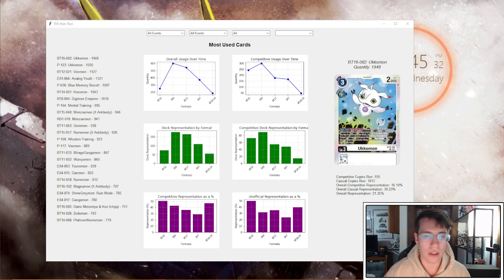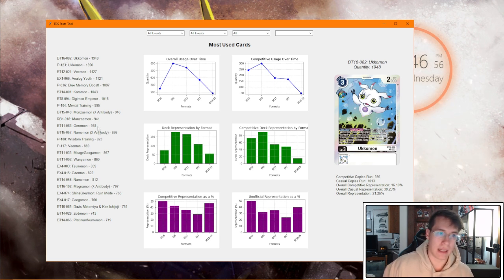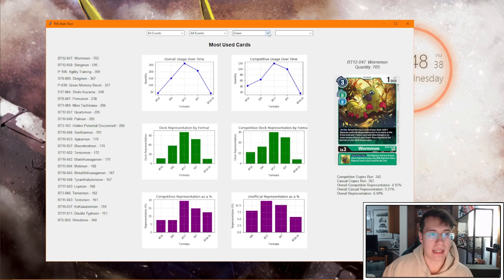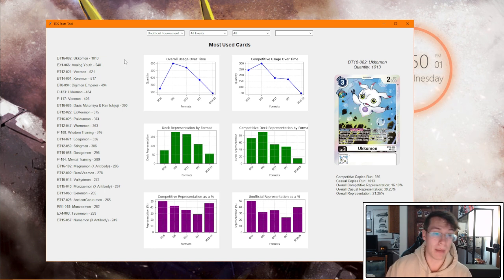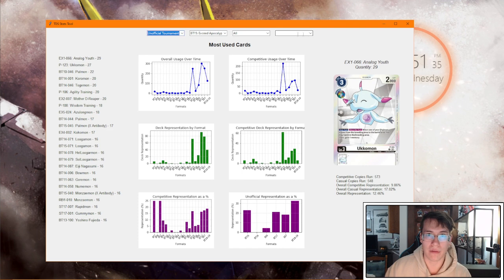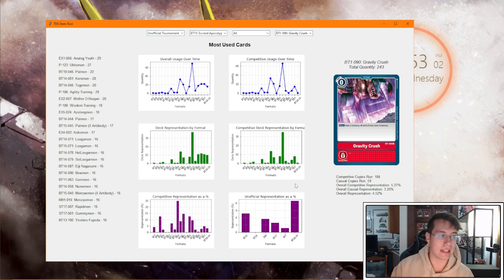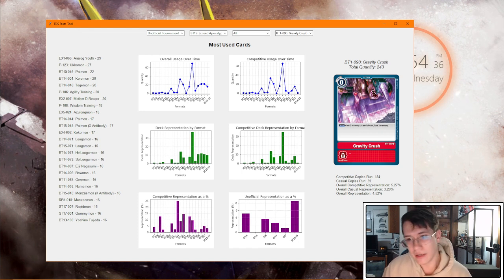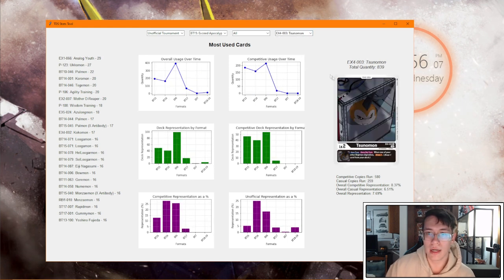The Digimon Stats Tool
Hello tamers,
Welcome back to another video by Team Death Slinger. Today we are discussing the features of our new TDS stats tool.